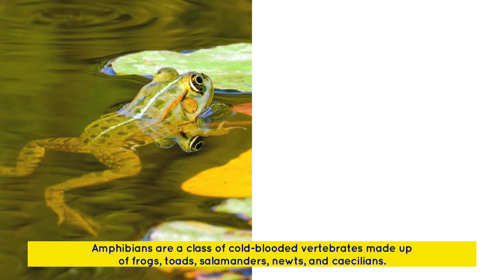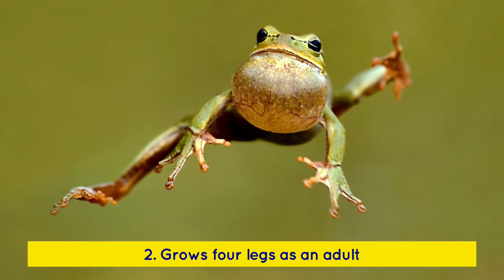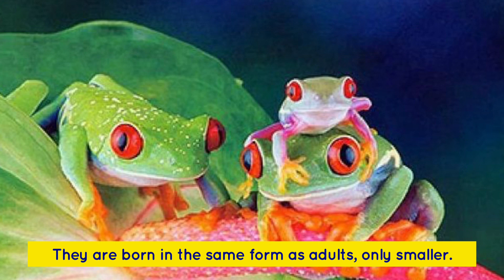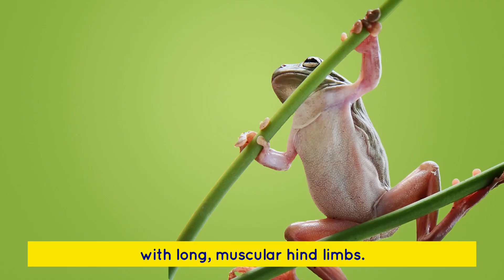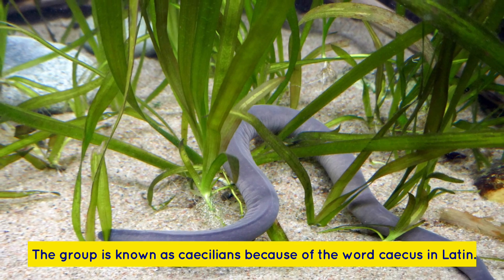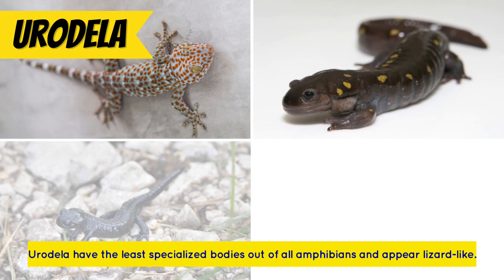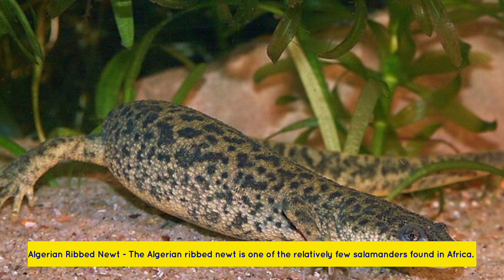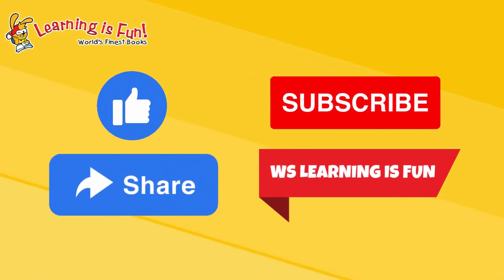AMPHIBIANS | ANIMALS | SCIENCE FACTS FOR KIDS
Amazing Amphibians are on their way to amaze you! Learn more about the Amphibians’ life cycle, characteristics, classifications and more!